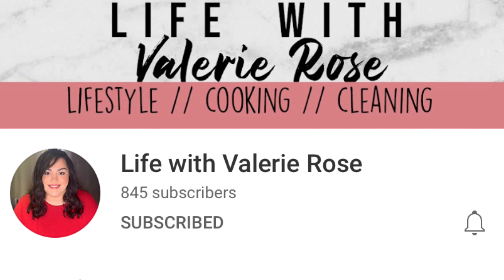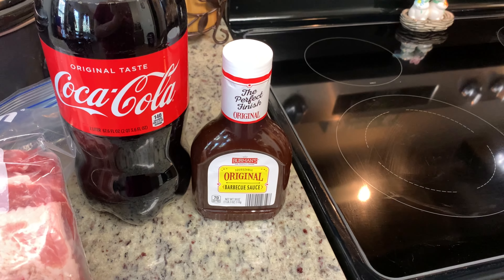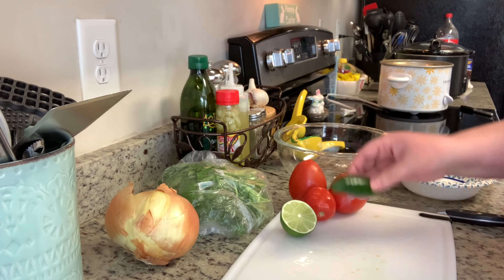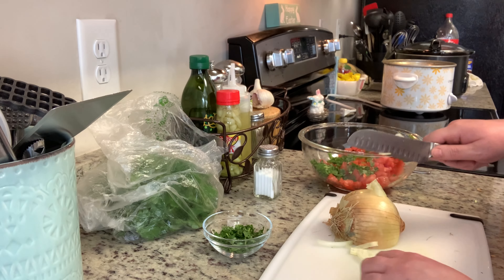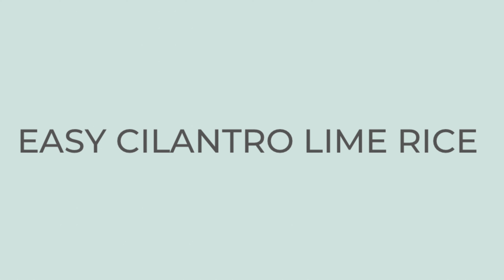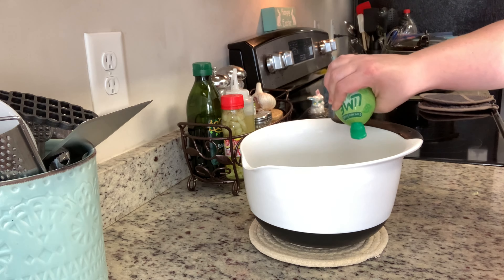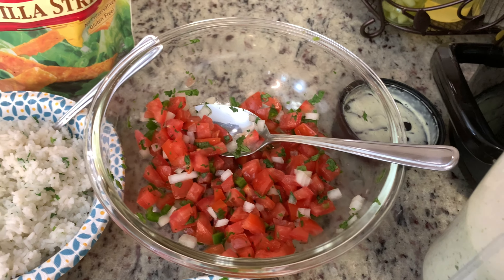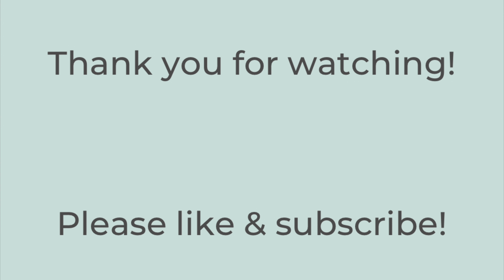COPYCAT CAFE RIO SWEET PORK SALADS | COPYCAT RESTAURANT RECIPES | COLLAB | COOKING FOR TWO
Today I will be making Copycat Cafe Rio Sweet Pork Salads. I got this recipe years ago from a lady at church and we love these. I've never been to Cafe Rio, but I have had the Sweet Pork Salads at Costa Vida (I've heard Cafe Rio and Costa Vida are very similar) and this recipe is very close. It's so delicious, I hope you give it a try.

This video is also part of a Copycat Restaurant Recipes Collab hosted by Valerie at Life with Valerie Rose and Adrianne from Adrianne Marie. These ladies are really sweet and I love watching their videos. I know you will as well. As soon as you’re done watching my video, be sure to check out the collab playlist for lots of great copycat restaurant recipes.

If you’re coming to my channel from the playlist, welcome! I do weekly What’s for Dinner videos and grocery hauls, plus recipes and more.

In today’s video:

0:00 Intro
1:02 Copycat Cafe Rio Sweet Pork
2:13 Pico de gallo
3:53 Tomatillo Ranch Dressing
5:18 Easy Cilantro Lime Rice
6:02 Assembling the Salads

Copycat Cafe Rio Sweet Pork
Ingredients:
3 lbs pork shoulder
2 cups of coca cola
1 bottle of bbq sauce
Directions:
Place pork, bbq sauce, and Coke in slow cooker. Cook on low for 8-10 hours, or until pork is tender. Shred pork and return to the crockpot.

Ingredients:
4 roma or plum tomatoes, seeded & diced
2 small jalapenos, seeded & diced
1 small onion, finely diced
1 TBSP lime juice
1/2 cup cilantro, chopped
salt to taste
Directions:
Combine all ingredients in mixing bowl. Cover and refrigerate for one hour before serving.

Tomatillo Ranch Dressing
Ingredients:
2 cups ranch dressing
1 clove garlic, peeled
2 tomatillos, husked, rinsed & chopped
1/3 bunch of cilantro
1/2 tsp lime juice
1 small jalapeno pepper, seeded & chopped
Directions:
Mix all ingredients in a blender until well combined. Chill until ready to serve.

Ingredients:
1 1/4 cup rice
juice from 1 lime
2 1/4 cups chicken broth
2 TBSP chopped cilantro
3/4 tsp salt
Directions:
Add all ingredients to saucepan over high heat. Bring to boil. Reduce heat to simmer and cook for 18-20 minutes or until rice is done. Serve

To assemble the sweet pork salads, place a cooked tortilla (you can also use a tostada shell or you can leave the tortilla out altogether) on a plate. Top with romaine lettuce, cilantro lime rice, sweet pork, shredded cheese, black beans, pico de gallo, and tomatillo ranch dressing. If you don't like any of these ingredients, skip it. You can also add guacamole, sour cream, hot sauce, tortilla strips, cotija cheese, pickled jalapenos, or whatever you like!